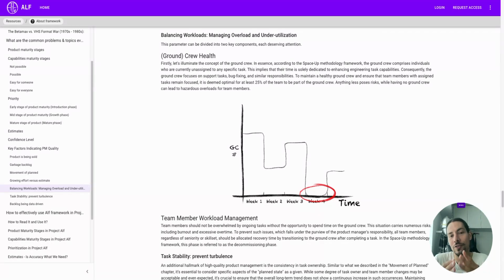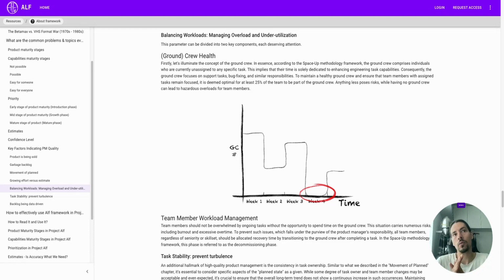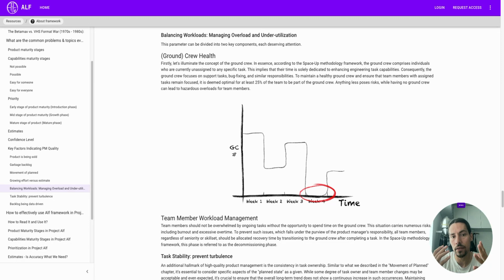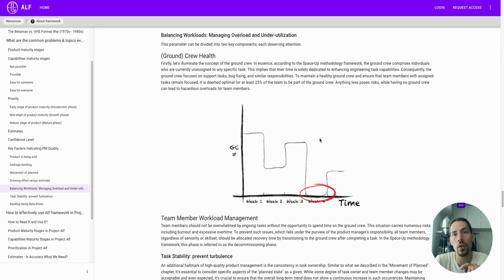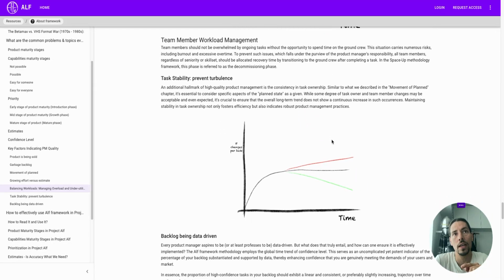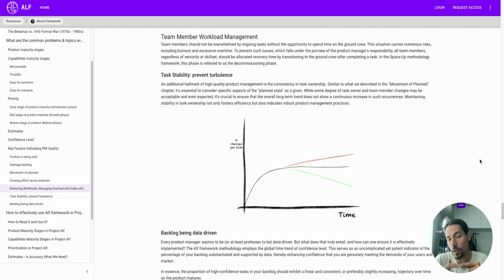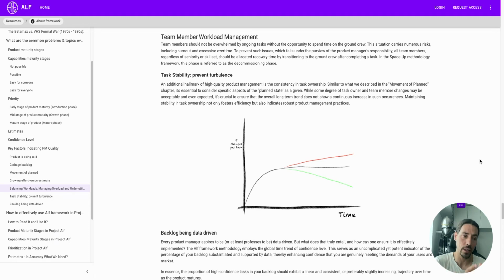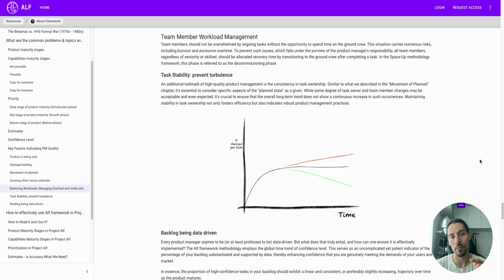Alf methodology - Balancing team workloads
📈 "Harmonizing Efforts: Balancing Team Workloads" - Discover the importance of maintaining balanced team workloads in this Project Alf Series video. As a product manager, it's crucial to ensure that team utilization is optimal—no one is overworked, and there's always capacity to address critical issues.

🔍 Learn how the Alf methodology facilitates awareness of each team member’s workload and promotes balanced distribution of tasks. This strategy not only prevents burnout but also enhances the team’s ability to tackle urgent problems effectively, contributing to a more resilient and productive work environment.

Check the product management framework we are bringing on the table and follow in Project Alf capabilities